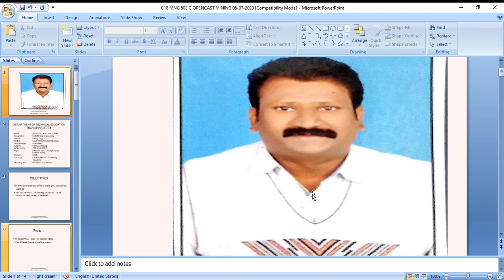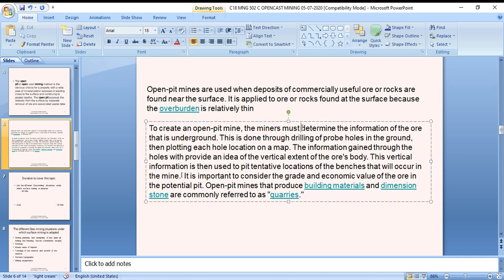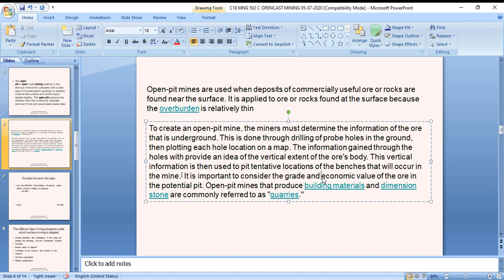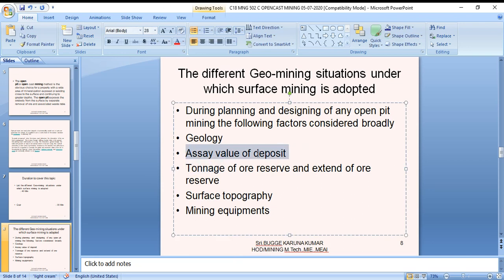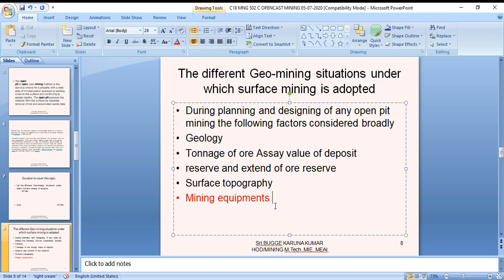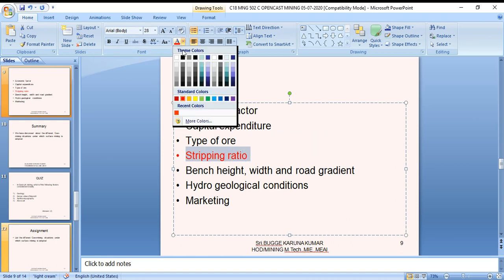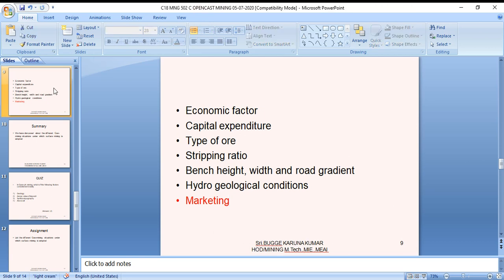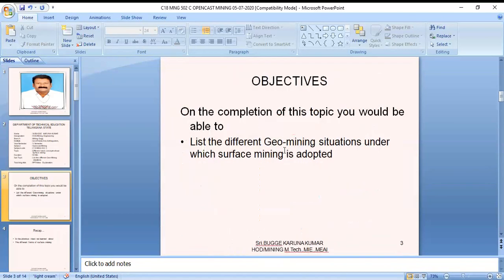Opencast Mining ;Geo-mining situation